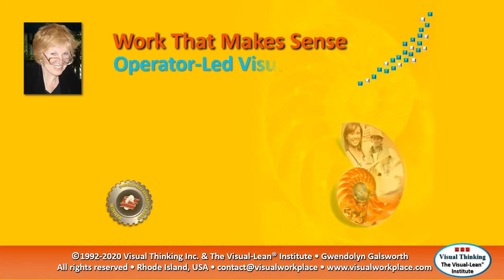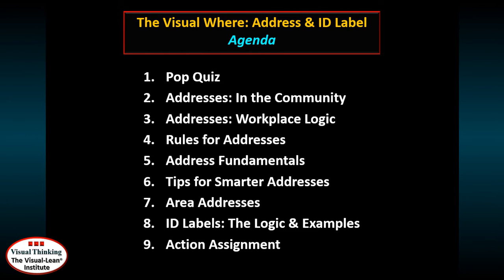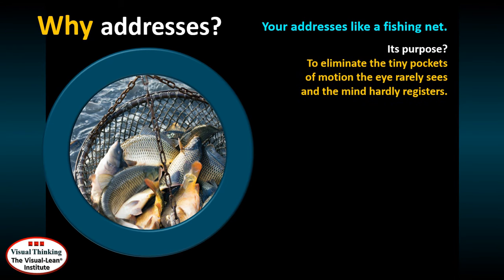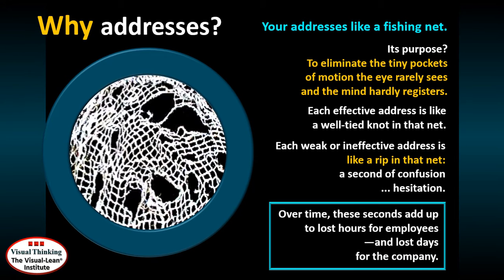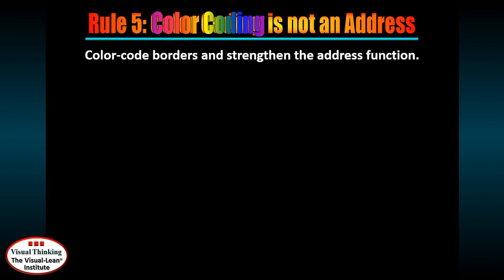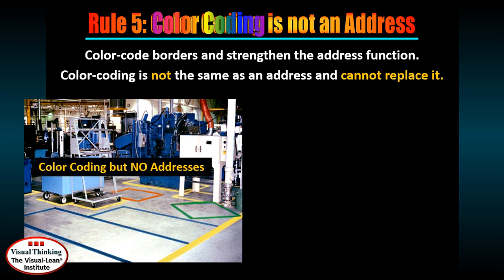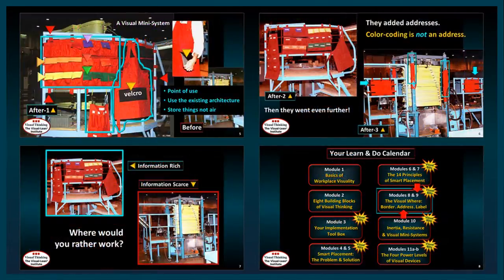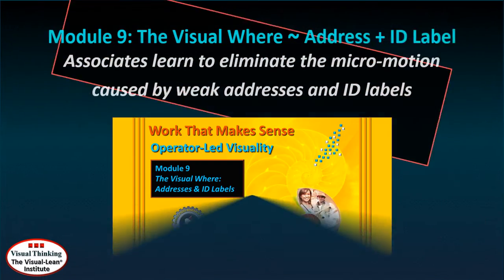WORK THAT MAKES SENSE: Module 9/The Visual Where: Addresses and ID Labels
Module 9 targets the two operational partners of the border function: addresses and ID labels—what they are, how they work, and their powerful impact on motion.

Too often, the real importance of addresses is overlooked or merely given lip service. When addresses are inaccurate, unreadable, incomplete or weak, they can trigger a ton of motion, some of it gross, much of it microscopic. It is not enough to hang up a "parts storage" sign and expect people to figure out the rest.

In this module, operators study dozens of addresses—some basic, others highly innovate; some very exact, others generic. The same with ID labels.

Teams learn the central lesson of this session: the absence of either an address or ID label (or both!) often results in accidents, mix-ups, defects, frustration, delays, long lead time—and a ton of struggle. As the module concludes, operators prepare to implement in their own work areas the addresses and ID labels they developed during this important session.